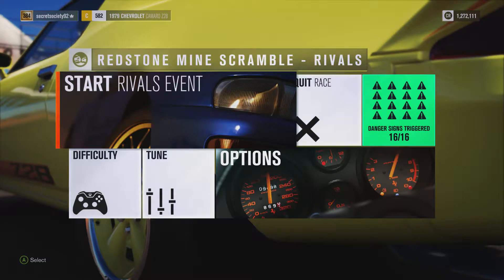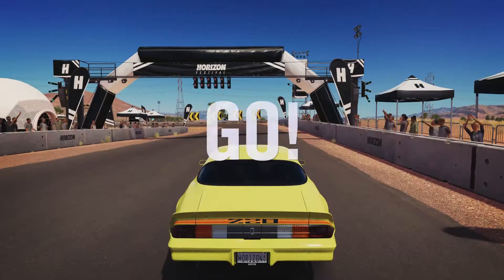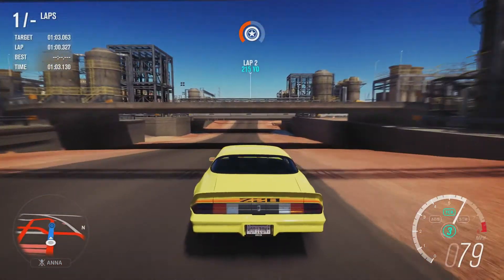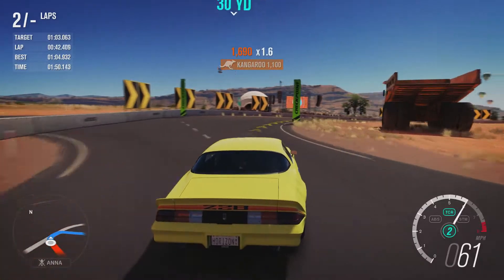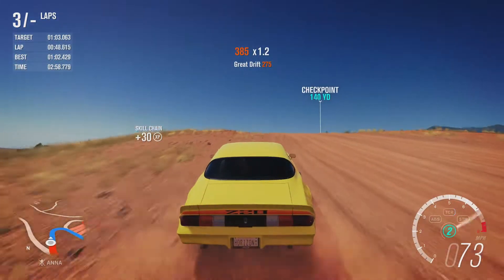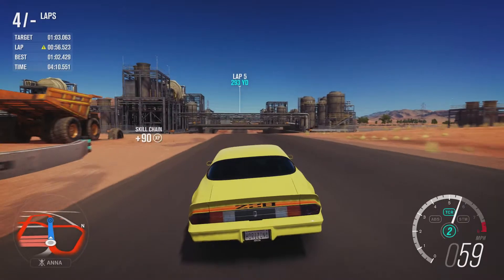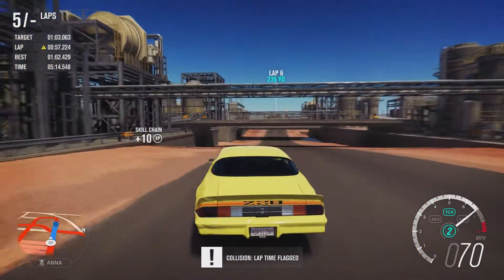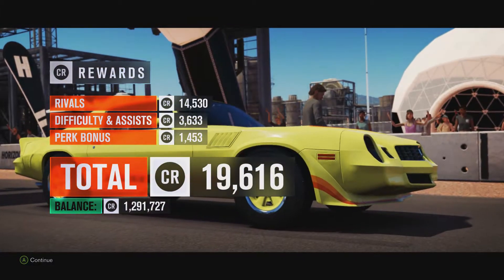Extreme Power, No Handling (Autocross) - 1979 Chevrolet Camaro Z28 (Forza Horizon 3)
Despite not being a favorite muscle car of mine can this late 70s Camaro beat any of the previous muscle cars in this series?

Previous Times -

2014 Ford Ranger T6 Rally Raid - 00:50.951
2011 Ferrari FF - 00:52.252
2013 Bentley Continental GT Speed - 00:52.853
2016 Tesla Model S P90D - 00:53.320
2015 BMW i8 - 00:53.420
2015 Audi TTS Coupé - 00:53.453
2013 Audi RS 4 Avant - 00:53.487
2014 Infiniti Q50 Eau Rouge - 00:53.654
2012 Hot Wheels Rip Rod - 00:53.758
2015 Range Rover Sport SVR - 00:53.820
2013 Mercedes-Benz E 63 AMG - 00:53.887
2014 Jeep Grand Cherokee SRT - 00:53.987
2015 BMW X6 M - 00:53.987
2014 Maserati Ghibli S Q4 - 00:54.087
2015 Bentley EXP 10 Speed 6 Concept - 00:54.087
2016 Ariel Nomad - 00:54.321
2006 Audi RS 4 - 00:54.454
1984 Opel Manta 400 - 00:54.454
2016 Bentley Bentayga - 00:54.555
2002 Nissan Skyline GT-R V-Spec II - 00:54.555
2013 Lexus GS350 F Sport - 00:54.621
2017 Ford F-150 Raptor - 00:54.821
2004 Subaru Impreza WRX STI - 00:54.988
2011 Audi RS 3 Sportback - 00:54.988
2016 Honda Civic Type R - 00:55.189
2011 Penhall The Cholla - 00:55.489
1994 Toyota Celica GT-Four ST205 - 00:55.756
2013 Mercedes-Benz G 65 AMG - 00:55.856
1993 Nissan Skyline GT-R V-Spec - 00:55.856
2013 Mercedes-Benz A 45 AMG - 00:56.056
1984 Peugeot 205 T16 - 00:56.156
2015 Subarau WRX STi - 00:56.156
2016 Abarth 695 Biposto - 00:56.223
2016 Cadillac CTS-V Sedan - 00:56.256
2012 Jeep Wrangler Rubicon - 00:56.356
2017 Jaguar F-PACE S - 00:56.423
1992 Lancia Delta HF Integrale EVO - 00:56.490
2013 Caterham Superlight R500 - 00:56.523
2015 Jaguar XE-S - 00:56.623
2016 Cadillac ATS-V - 00:56.790
1992 Ford Escort RS Cosworth - 00:56.823
1990 Subaru Legacy RS - 00:56.823
1986 Lancia Delta S4 - 00:57.087
2015 Audi S1 - 00:57.324
1996 Subaru SVX - 00:57.324
1991 GMC Syclone - 00:57.424
1968 Dodge Dart Hemi Super Stock - 00:58.258
1982 Lancia 037 Stradale - 00:59.259
1997 Mazda RX-7 - 00:59.693
2014 Terradyne Gurkha LAPV - 1:00.427
1992 Toyota Supra GT - 1:00.527
1993 Ford SVT Cobra R - 1:00.761
1997 Volvo 850 R - 1:01.361
1987 Nissan Skyline GTS-R - 1:01.828
1969 Ford Mustang Boss 302 - 1:03.063
1990 Jaguar XJ-S - 1:03.096
1972 Chrysler VH Valiant Charger R/T E49 - 1:03.096
1980 Renault 5 Turbo - 1:03.263
1974 Lancia Stratos HF Stradale - 1:03.630
1970 Chevrolet El Camino Super Sport 454 - 1:03.664
1980 Subaru BRAT GL - 1:04.898
1991 Jeep Grand Wagoneer - 1:05.299
1972 Volvo 1800E - 1:07.167
1945 Jeep Willys MB - 1:07.269
1971 Meyers Manx - 1:08.201
2014 Morgan 3 Wheeler - 1:09.403
1968 Abarth 595 - 1:10.070
1949 Mercury Coupe - 1:10.804
1946 Ford Super Deluxe Station Wagon - 1:11.572
1951 Holden 50-2106 FX Ute - 1:12.272
1972 Reliant Supervan III - 1:27.287